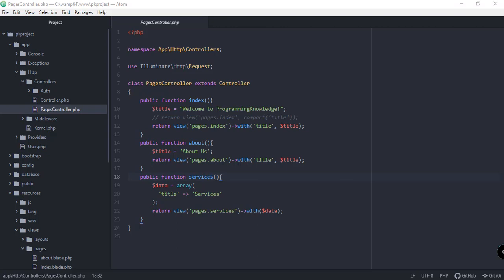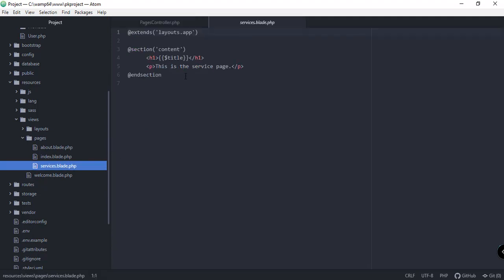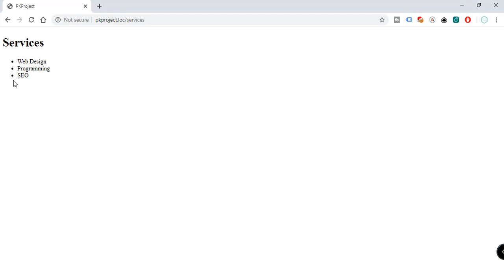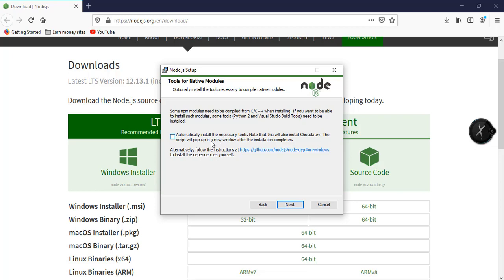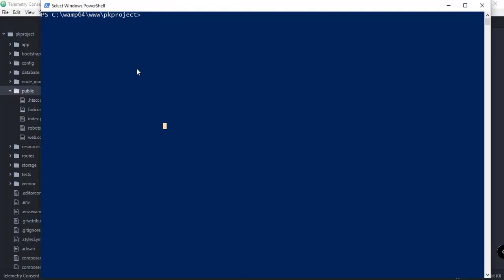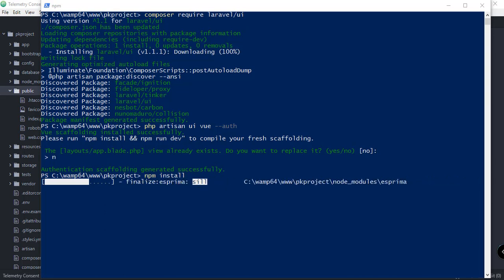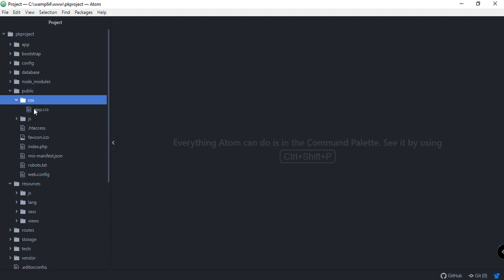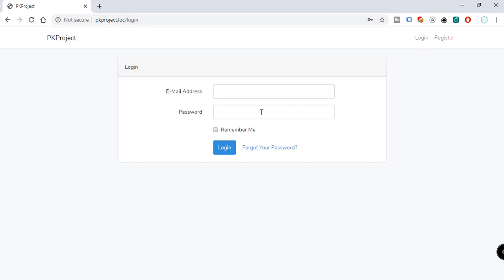PHP Laravel Tutorial for Beginners - How to Compile Assets in Laravel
Welcome to this course on PHP Laravel Tutorial for Beginners. This video provides demo on How to Compile Assets in Laravel . Laravel is one of the the most popular option among PHP developers these days. In this course you will  Learn the basic concepts,  functions that you will need to build fully functional programs with the popular framework, Laravel. Laravel is a Full stack framework.